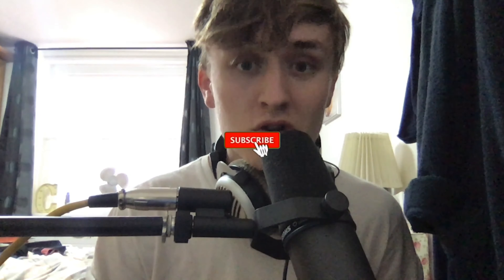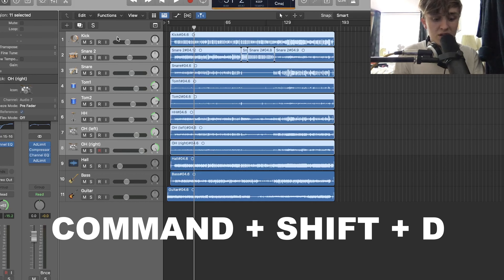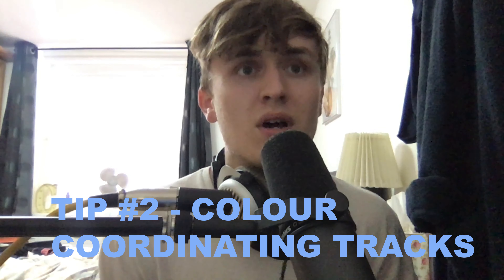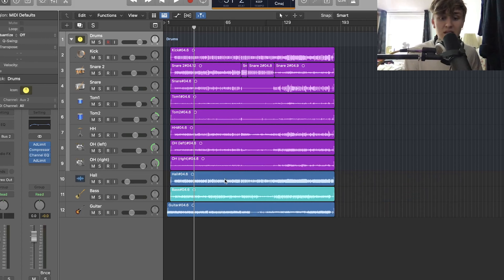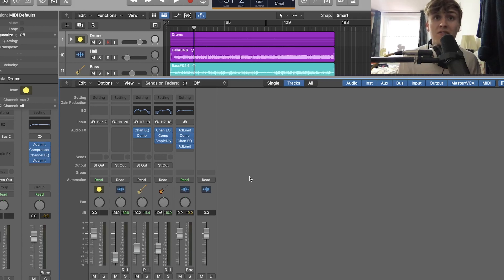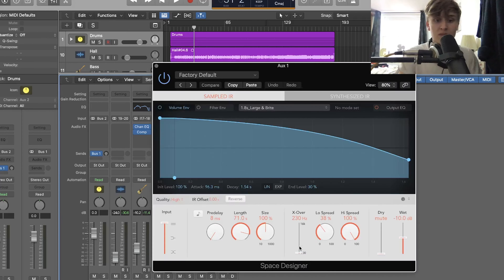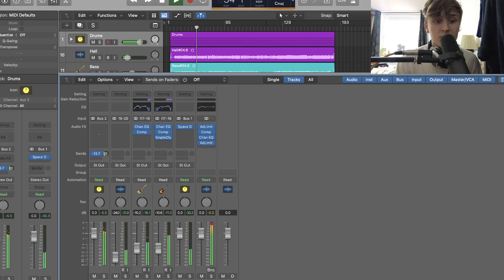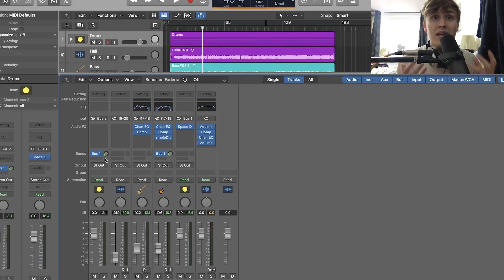3 Tips That Will Instantly Improve Your Workflow In Logic Pro X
In this video I am going to give you 3 simple tips that will instantly improve your workflow in logic pro x projects. These tips including creating track stacks, colour coordinating tracks and using bus sends for FX.